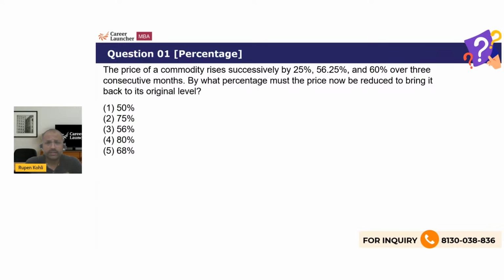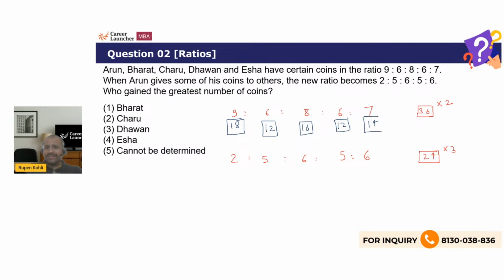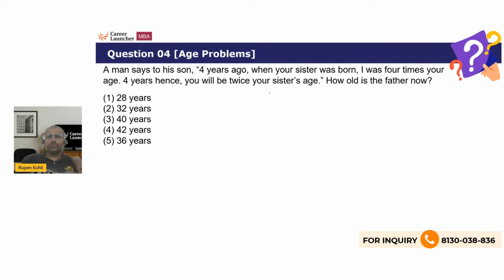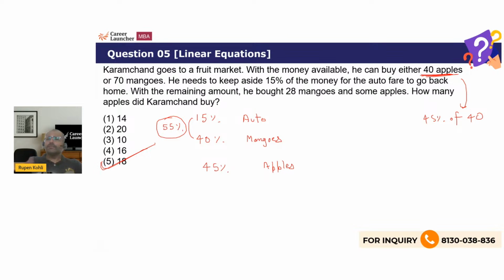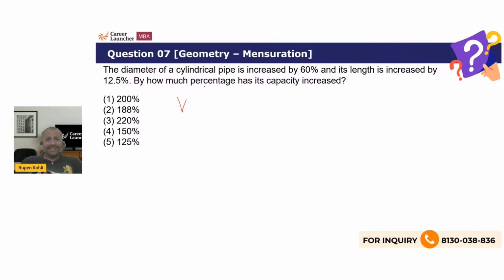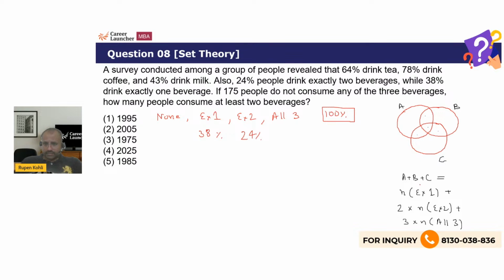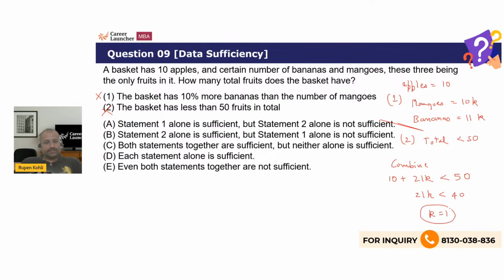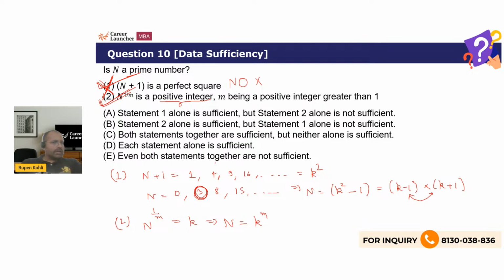NMAT 2025 Quant | 50 Must-Do Questions Part - 05 | Last Lap NMAT Revision Series